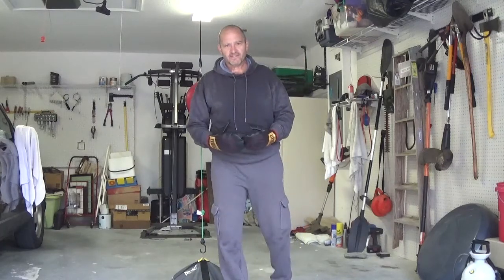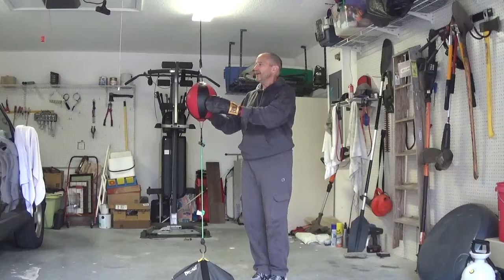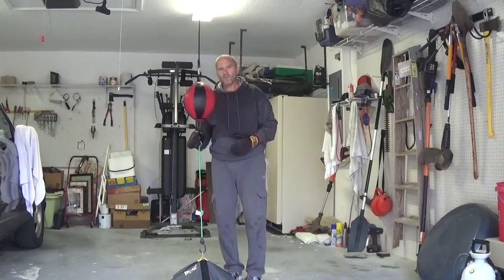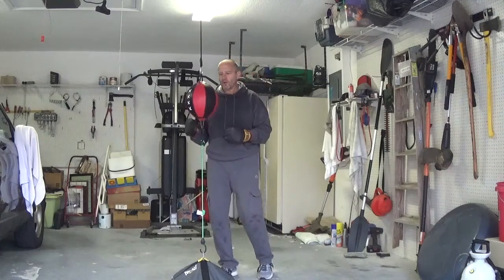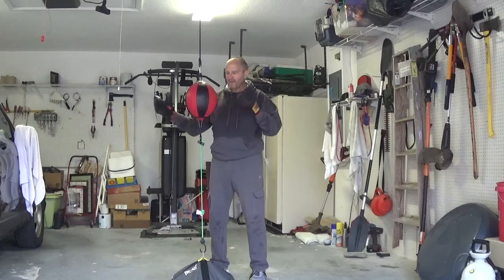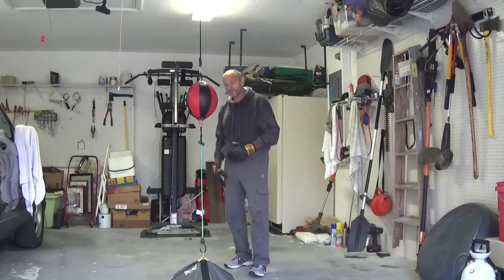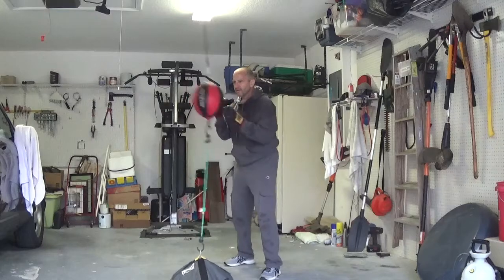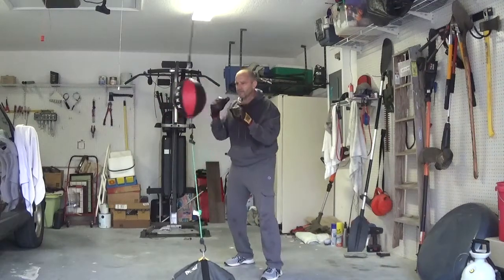Double end bag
Double end bag for hand speed also eye/hand coordination. In home training.